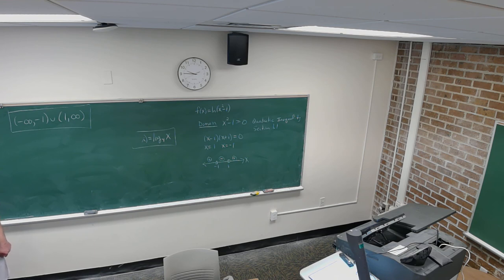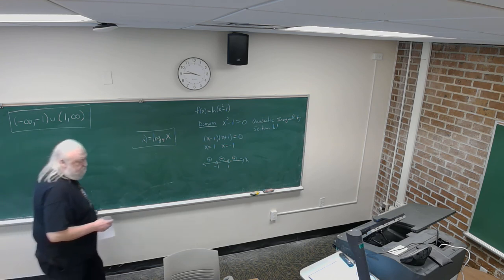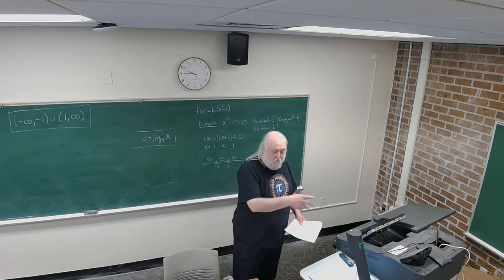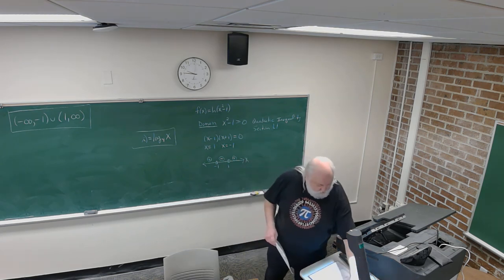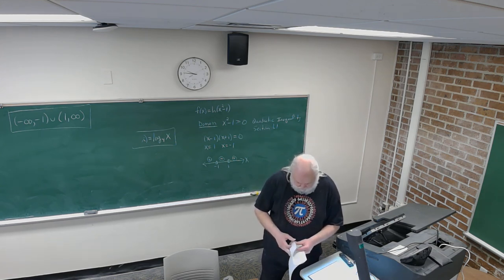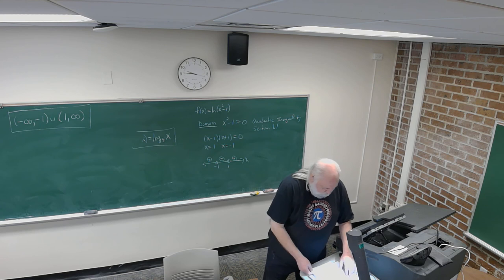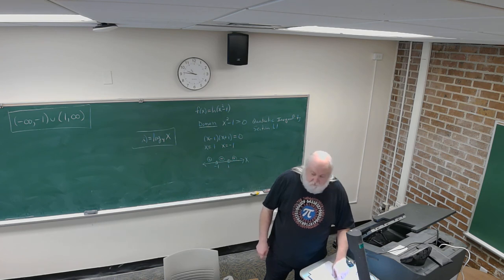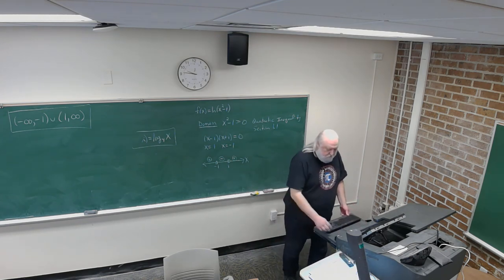Math 111 4-8-22 lecture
Pages 3 - 5 of section 5.2 lecture notes.